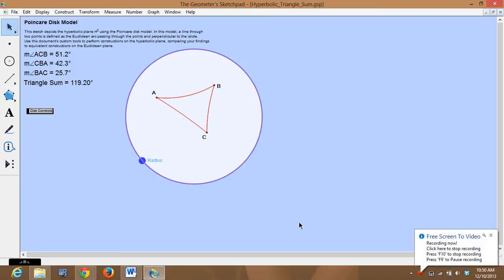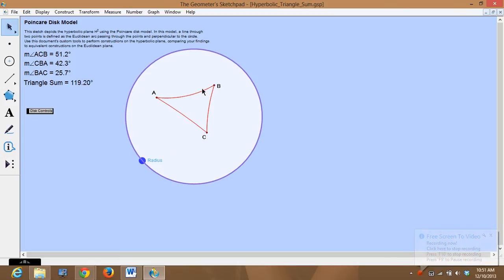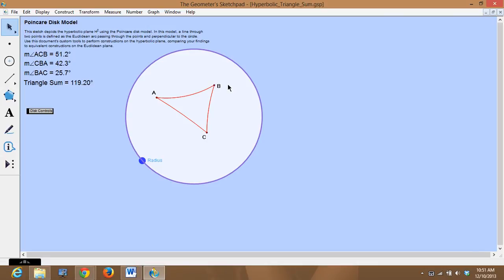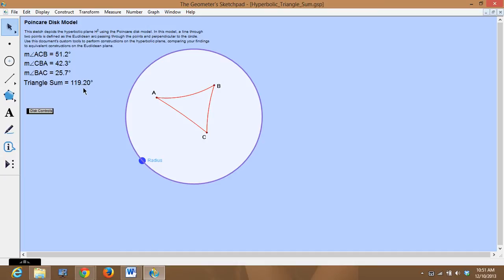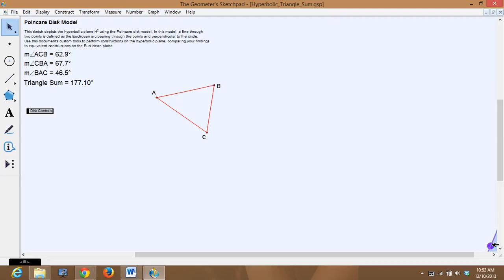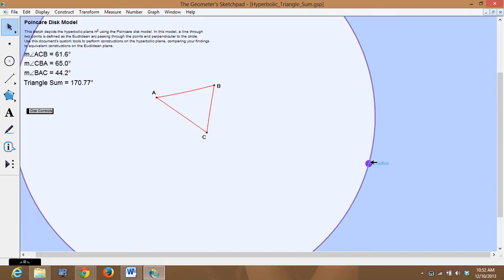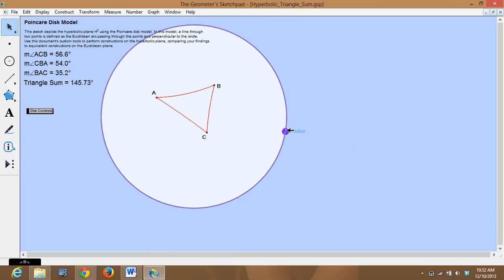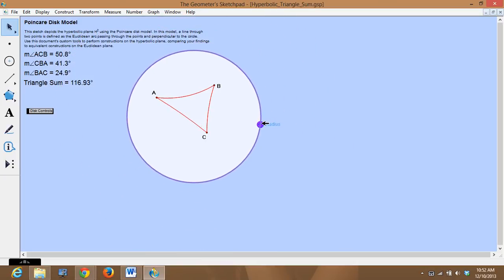(Hyperbolic) Triangle Sum Theorem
A brief demonstration showing how the Triangle Sum Theorem in Hyperbolic Geometry is different from Euclidean Geometry.  The demonstration was done using Geometer's Sketchpad version 5.